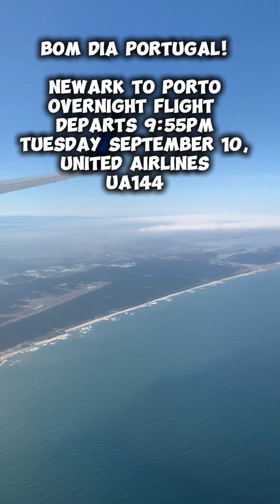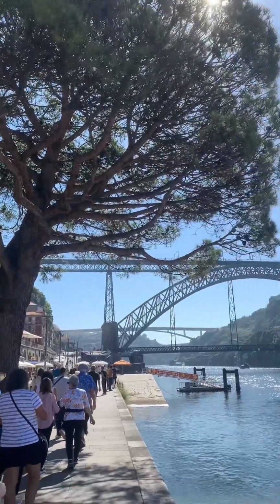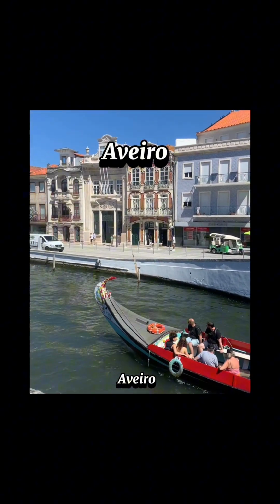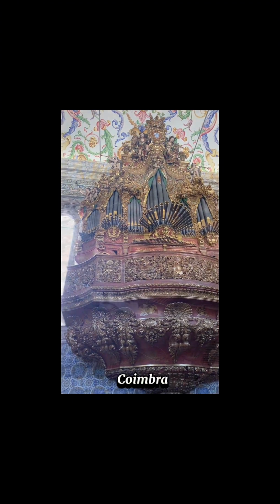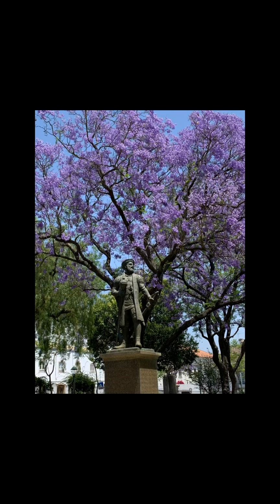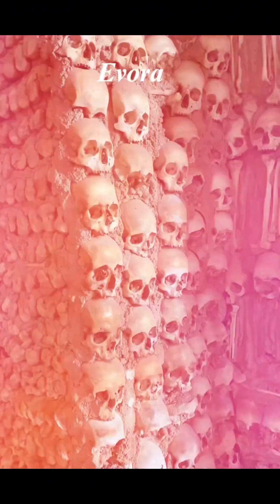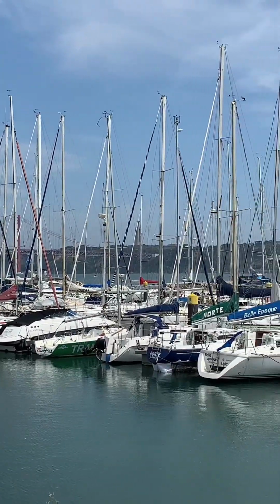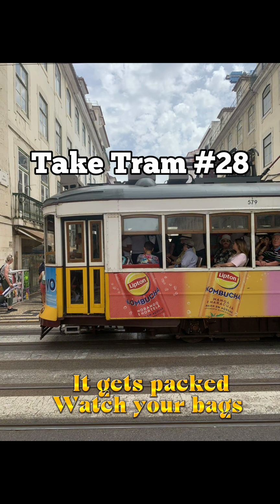June 15, 2024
Portugal